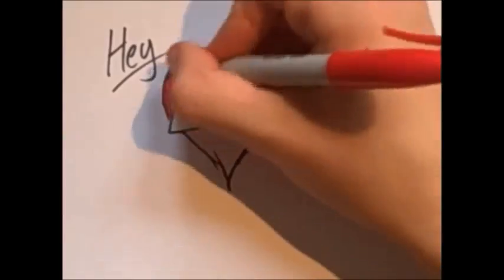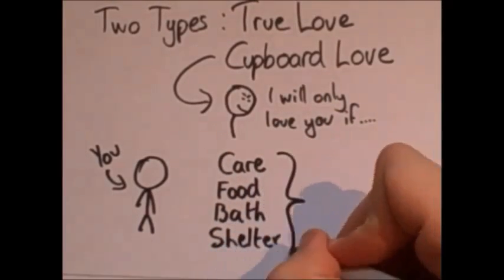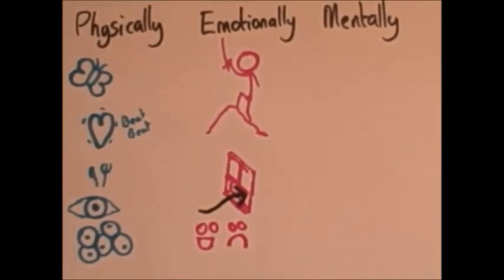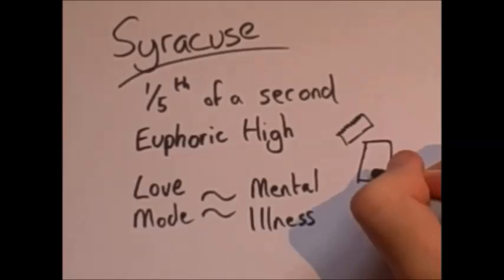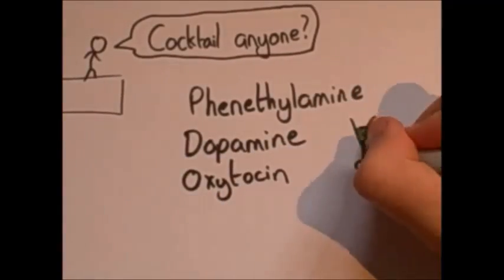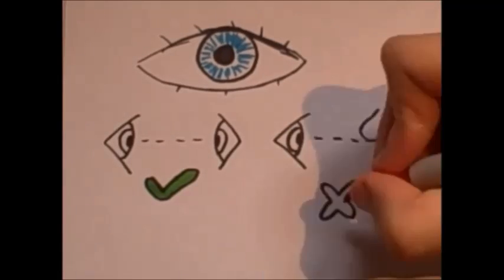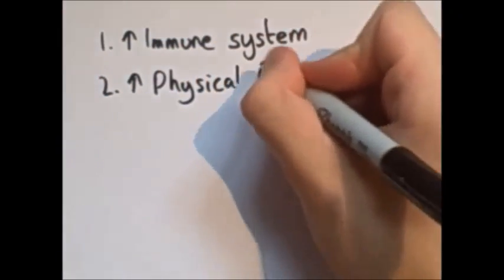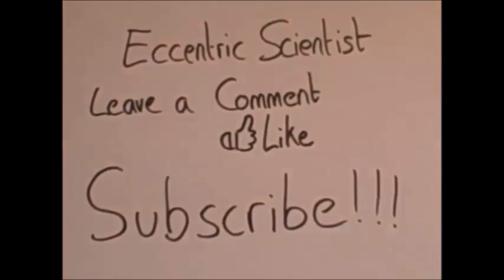Do I Love You?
Love is a complicated matter, Its a very sensitive matter. However love like all emotions is caused by chemicals and that means its science. The video explores what the main chemicals are, what they do, tips on love and the different types of love.